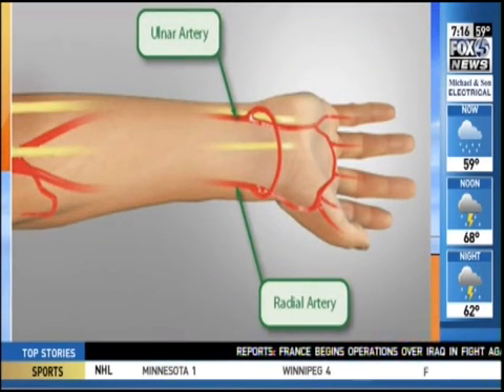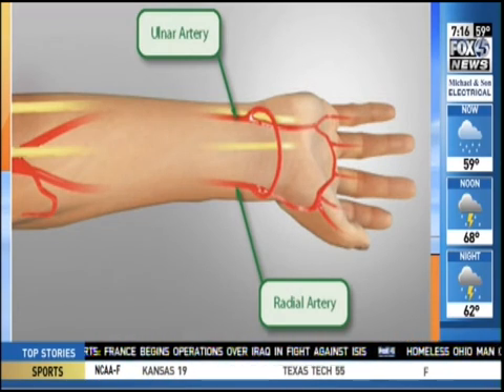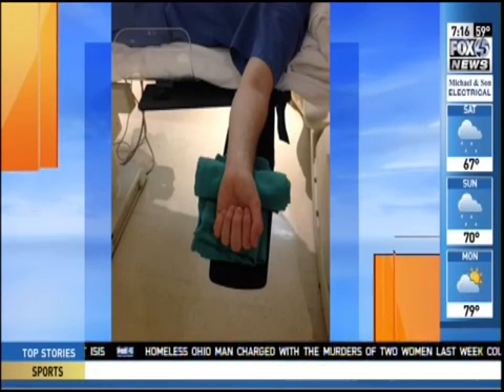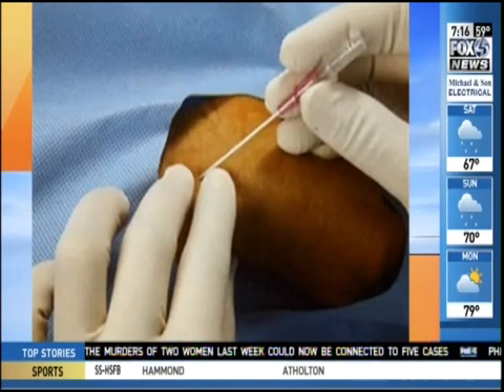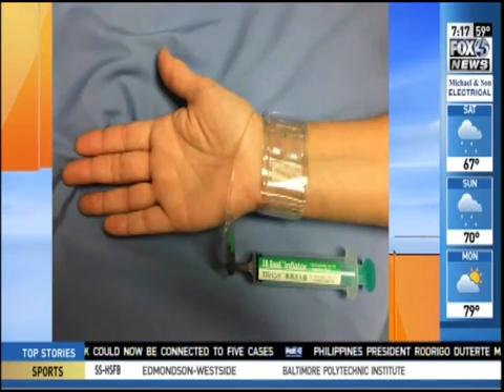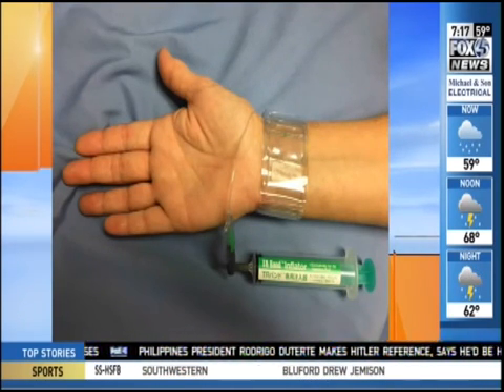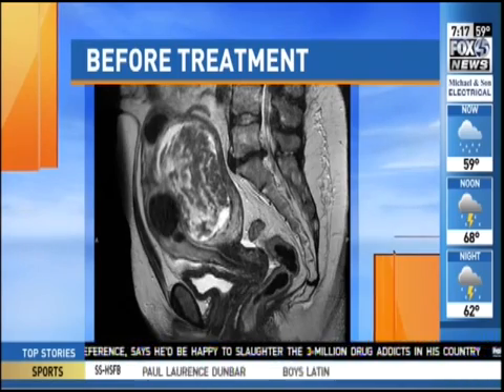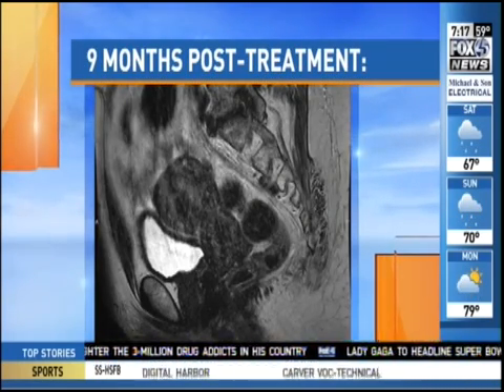Brian Swehla, MD Explains How to Treat Uterine Fibroids Through the Wrist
Brian Swehla, MD, vascular and interventional radiologist at MedStar Good Samaritan Hospital, explains a newer, less invasive approach to treating uterine fibroids, using arteries in the wrist. To learn more about fibroids and uterine fibroid embolization (UFE),